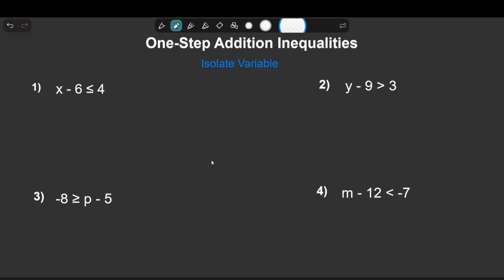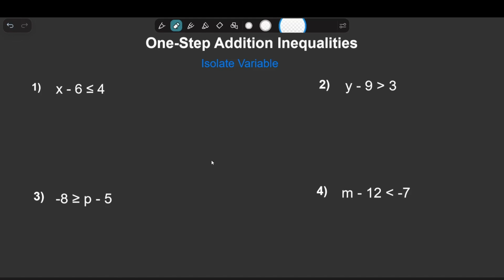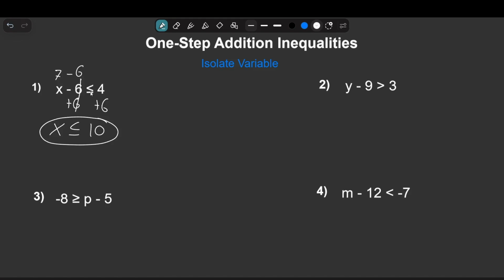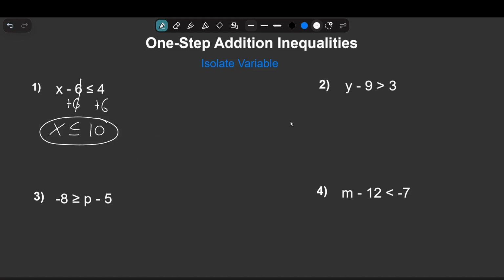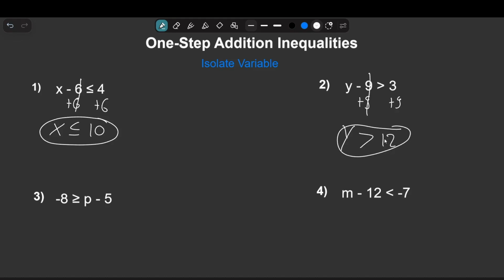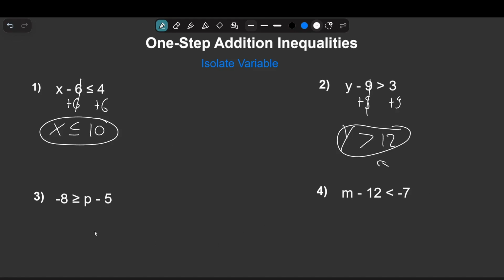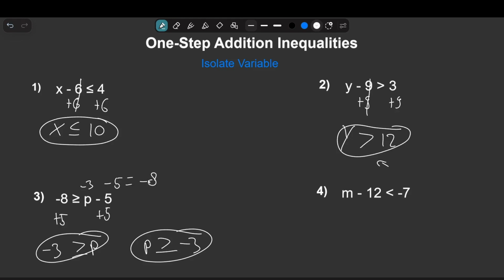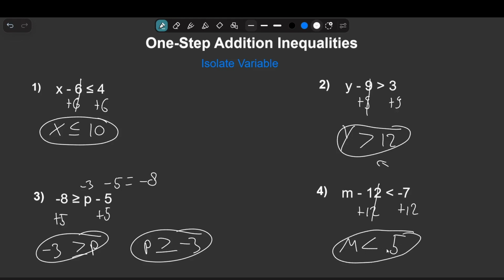Understanding One Step Subtraction Inequalities